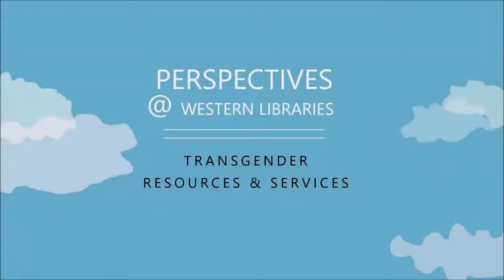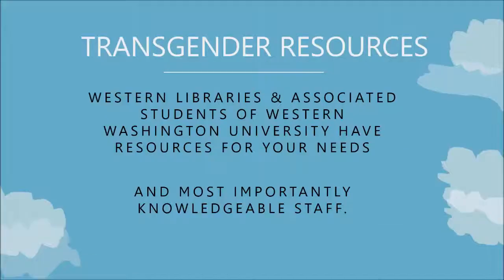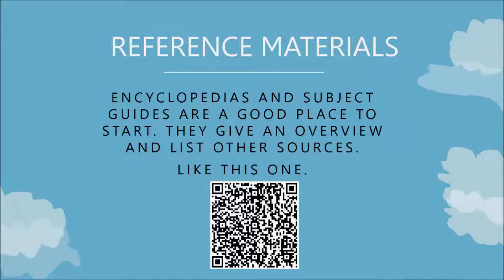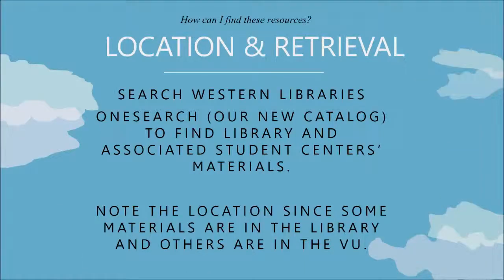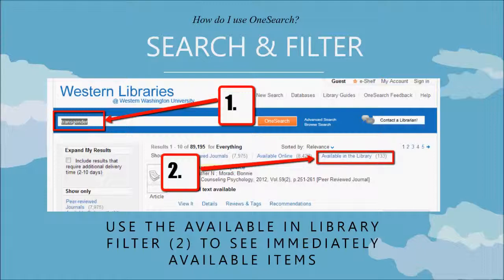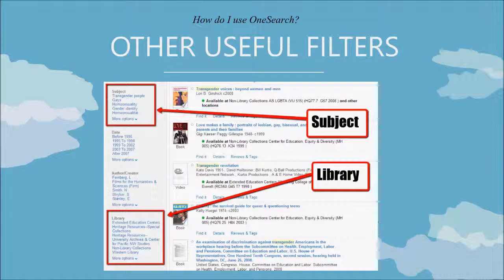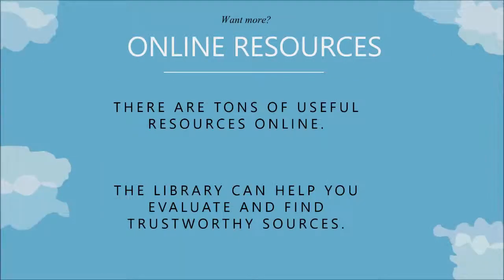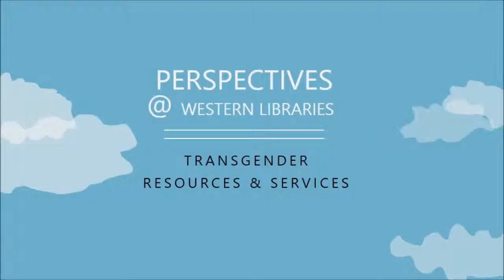Perspectives@ Western Libraries: Transgender Resources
Discover transgender resources and services at Western Libraries.  We have the materials and knowledgeable staff to help you find great sources in the library, on campus, and online.